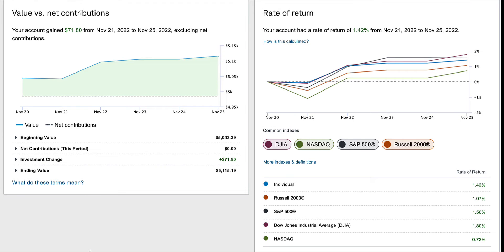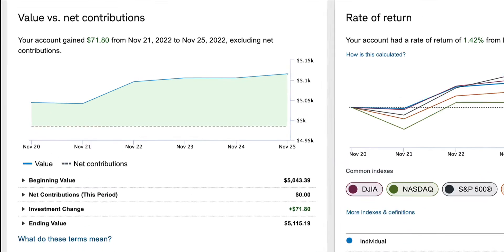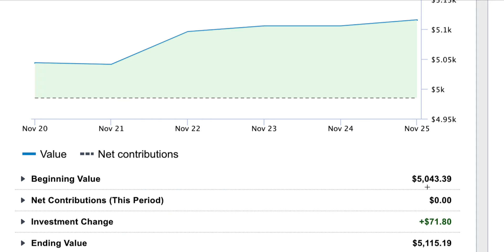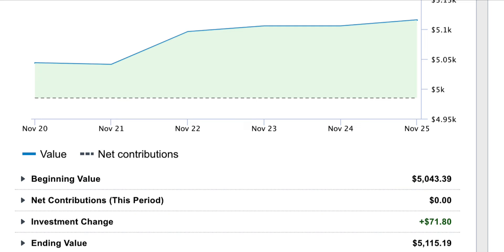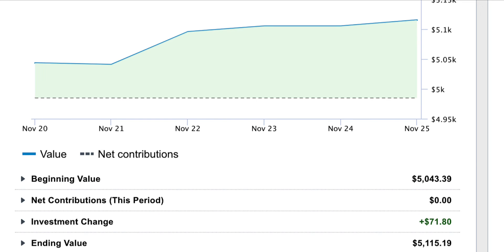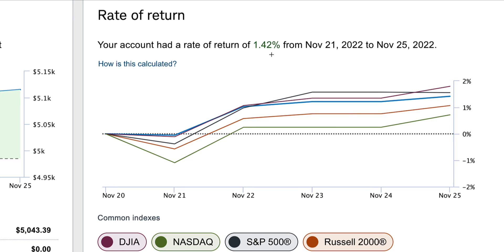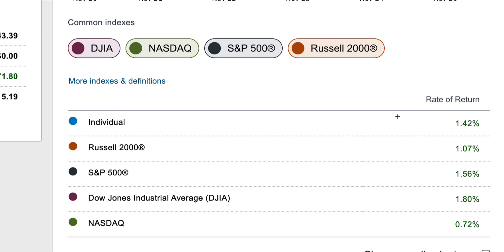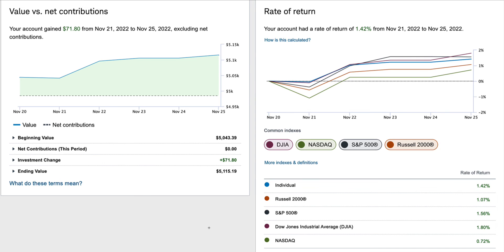Making Profits! Stock Porfolio Charles Schwab Update for November 26, 2022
The shortened holidy week of November 21saw my Charles Schwab stock portfolio account increase in profits. After my first milestone its full speed ahead to build this account up to $100,000 in this stock portfolio account This video shows how good or bad my account did from November 21 to November 26.

If you want to learn how to make money, save money, and to invest money so you can make money work for you and not you have to work for money then I appreciate it if you subscribe to this channel so you get the latest videos to help you live life on your own terms.